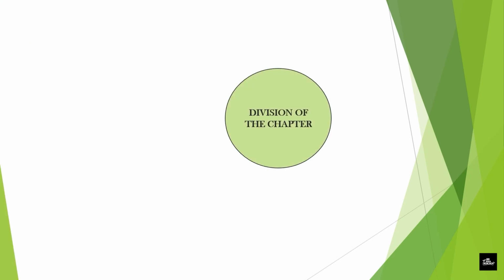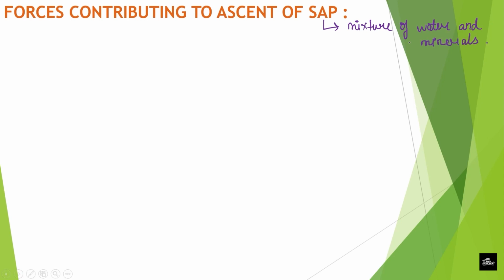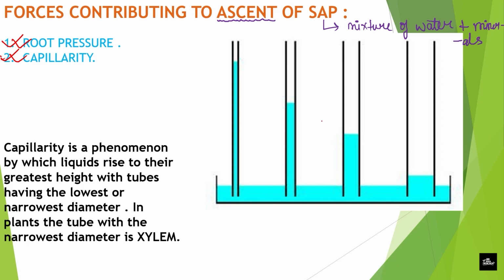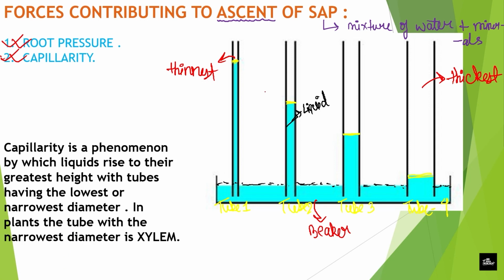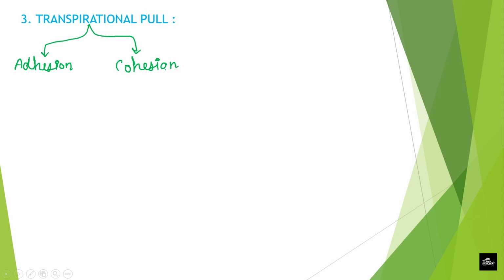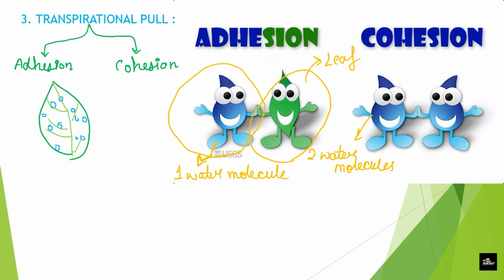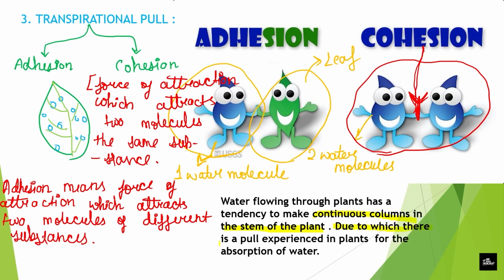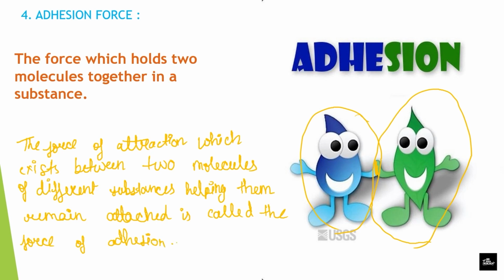BIOLOGY | PLANT PHYSIOLOGY | ABSORPTION BY ROOTS | CLASS 10 | LESSON 6 - [ PART 2 ] - TRANSPORTATION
Hello everyone welcome to BACKBENCHERS.
LESSON 6 - [ PART 2 ] - ROOT PRESSURE AND TRANSPORTATION is here.

LIKE AIM FOR THIS VIDEO : 50

SHARE IT WITH YOUR FELLOW BACKBENCHERS.

PEACE.